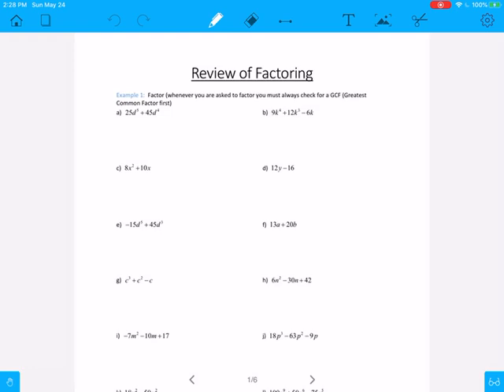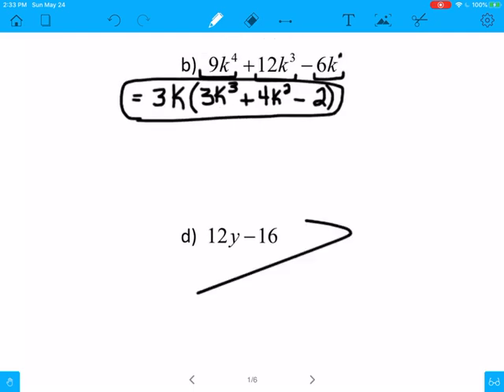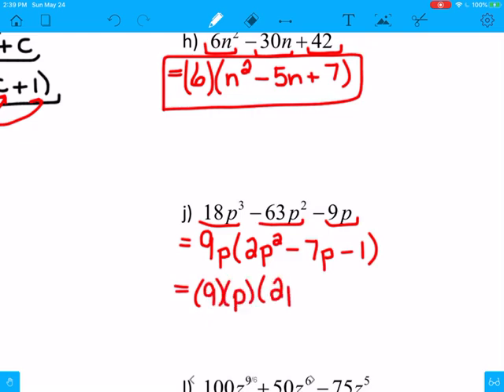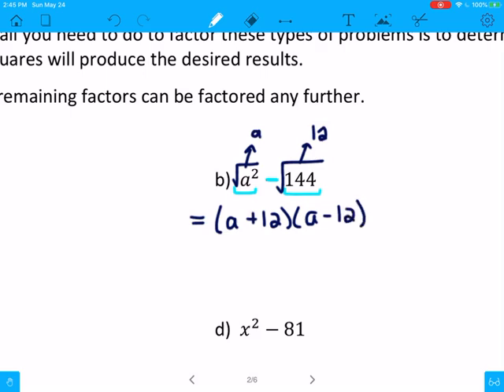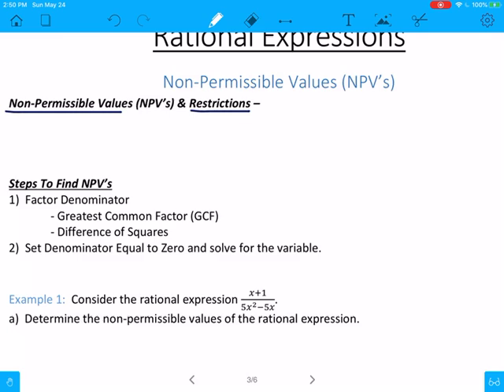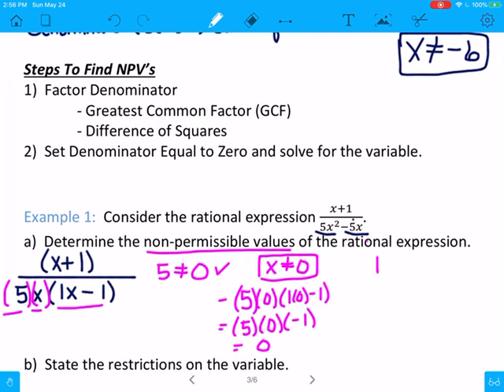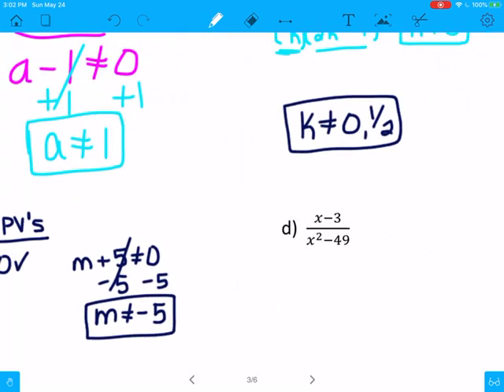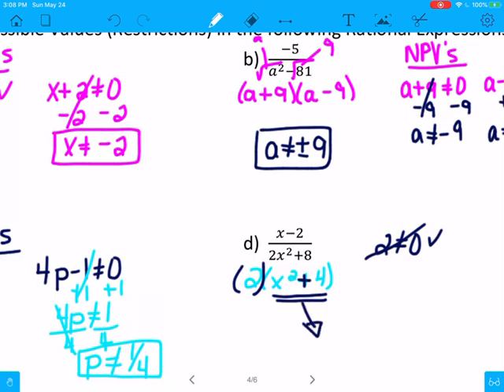Lesson 1 Factoring and NPV’s